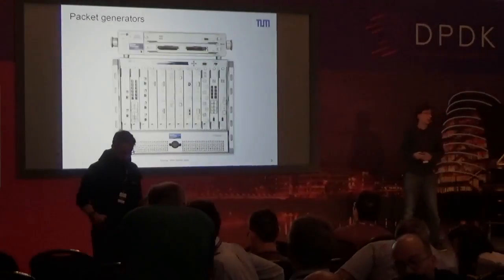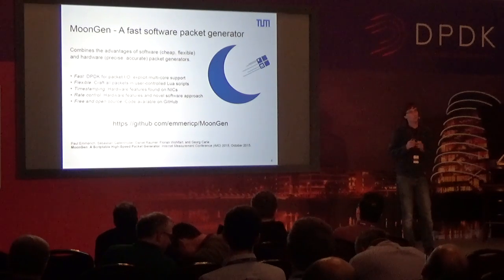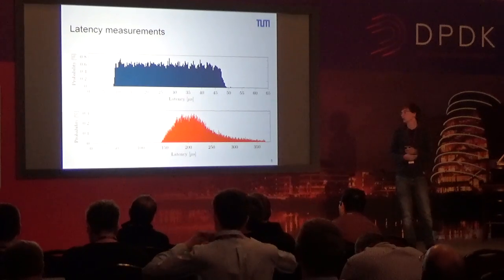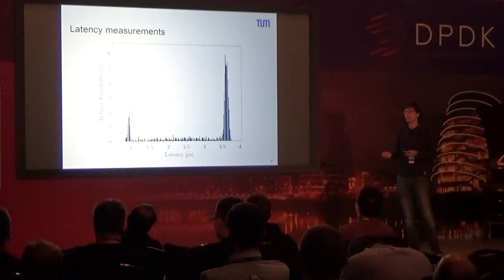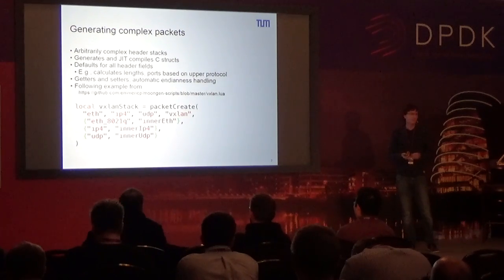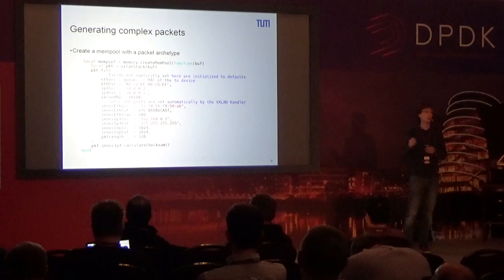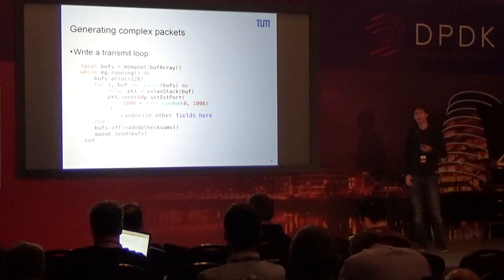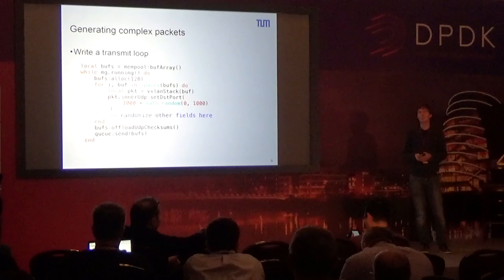Testing and Benchmarking Applications with MoonGen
MoonGen is a fully scriptable high-speed packet generator built on DPDK and LuaJIT. It can saturate a 10 Gbit/s connection with 64 byte packets on a single CPU core while executing user-provided Lua scripts for each packet. Multi-core support allows for even higher rates, we have evaluated it at rates above 100 Gbit/s at 200 Mpps.